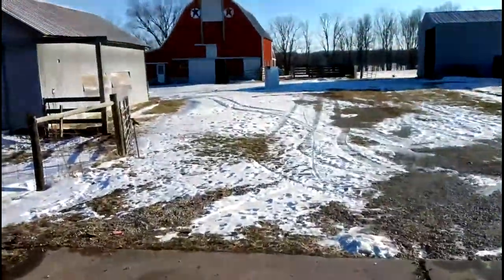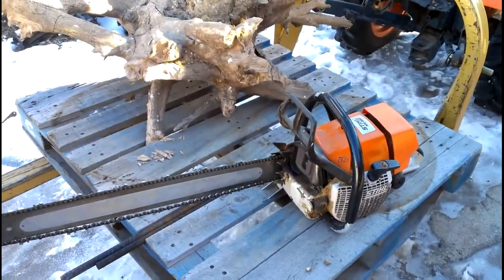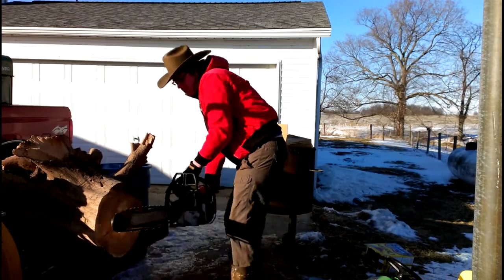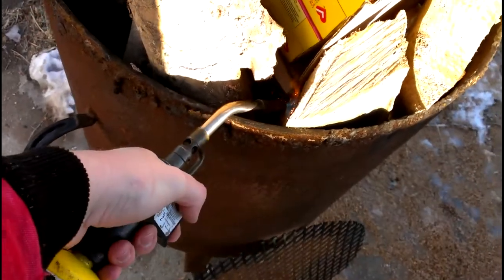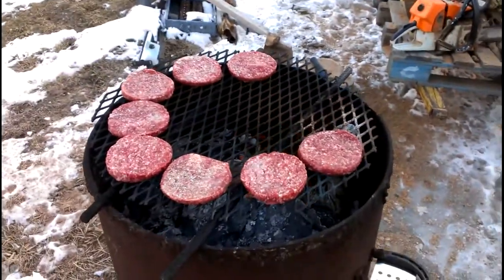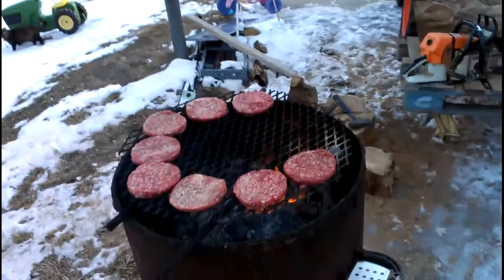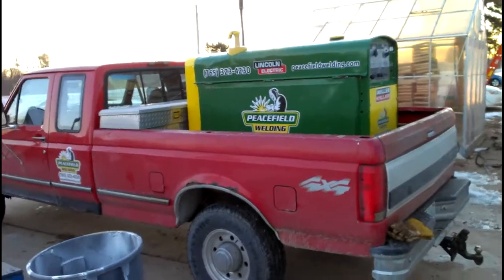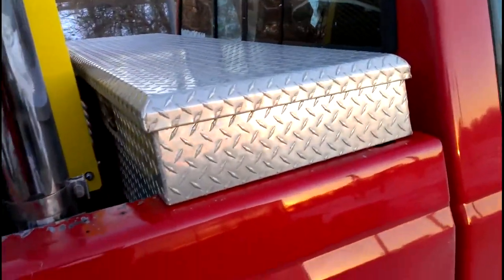Its 20 degrees out and I am Grilling out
Its 20 degrees out and I am Grilling out side